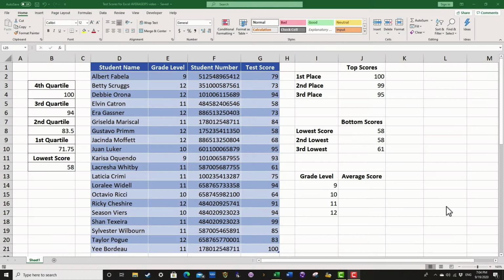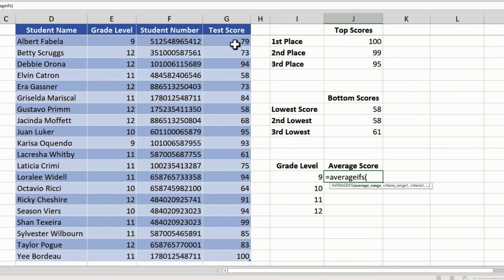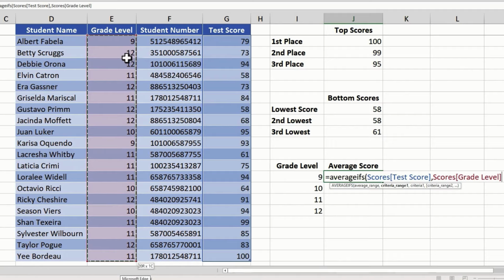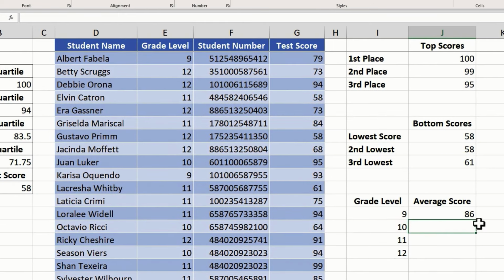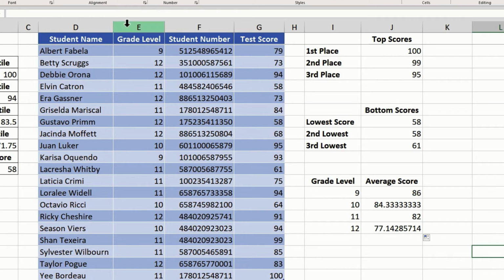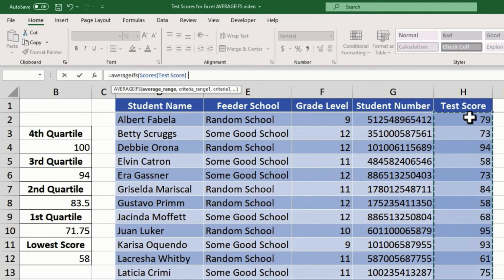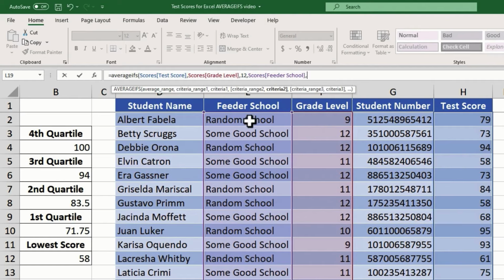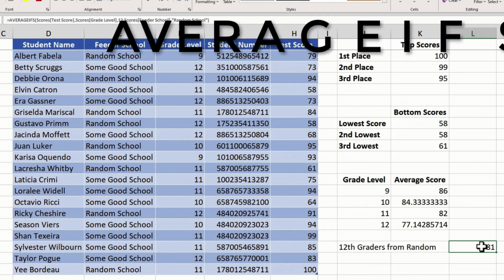The Excel AVERAGEIFS Function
Learn how to use the AVERAGEIFS function in Excel. This useful function enables you to average only specific cells based on criteria that you specify.